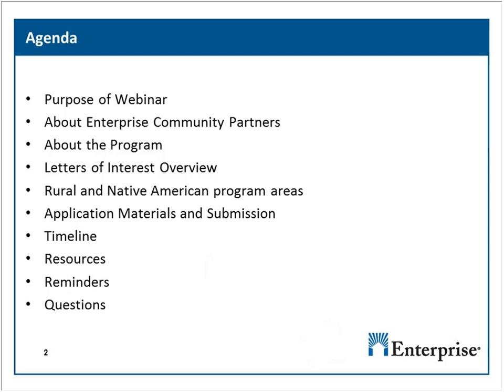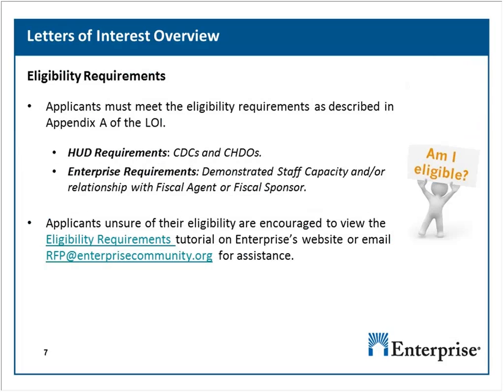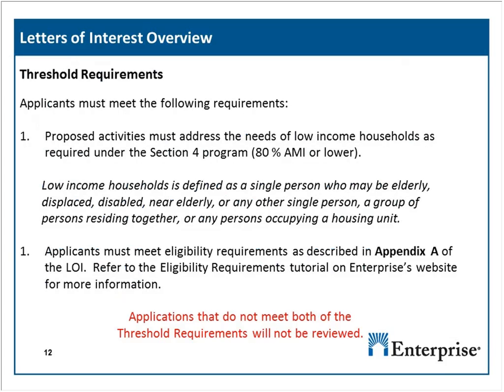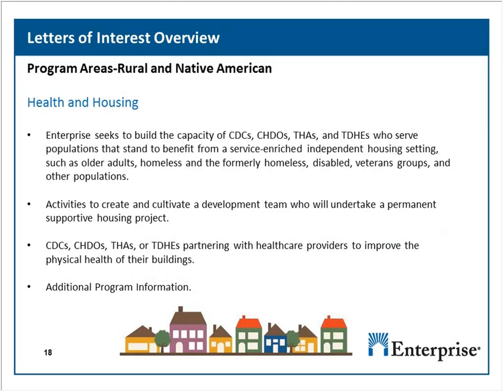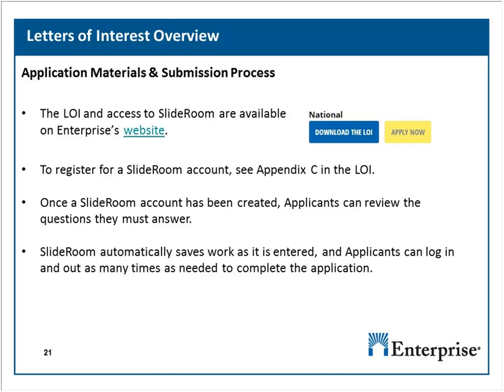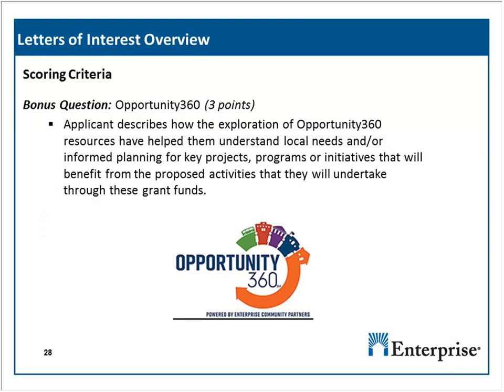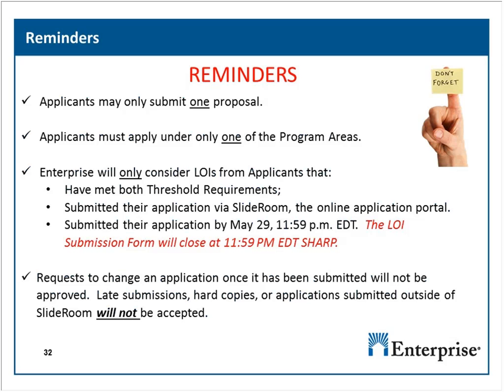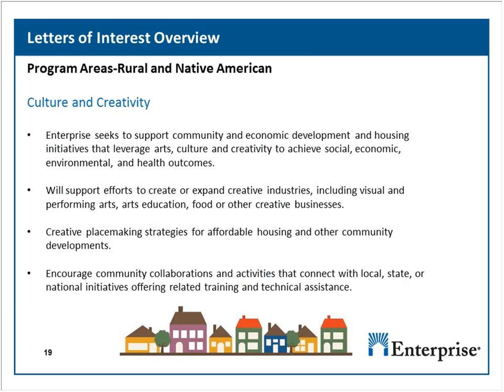Webinar Recording: Rural & Native American Section 4 Capacity Building Applicant Q&A Webinar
Enterprise seeks applications from CHDOs and CDCs as defined by the HUD Section 4 program definition. Applications will be accepted for our markets across the country and towards national program areas.  Market priority program areas are listed within the LOI document.